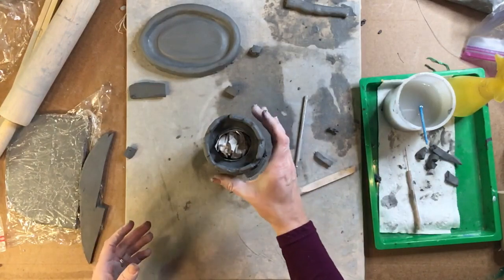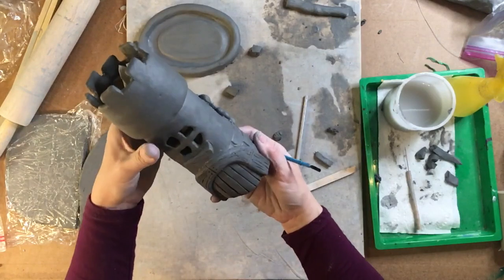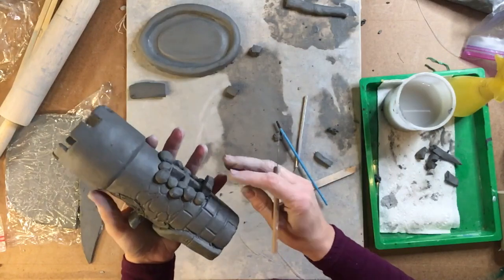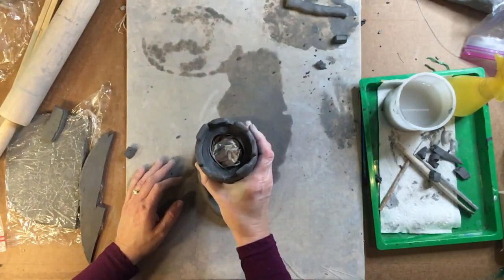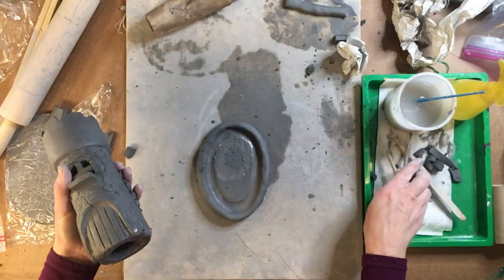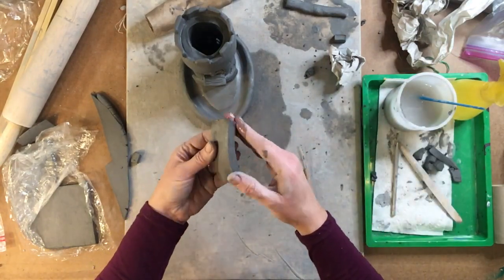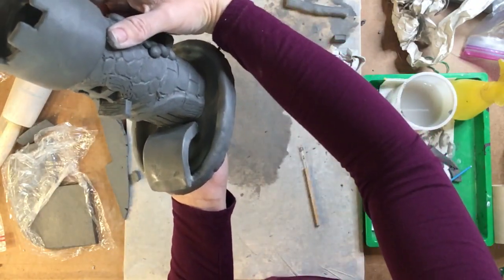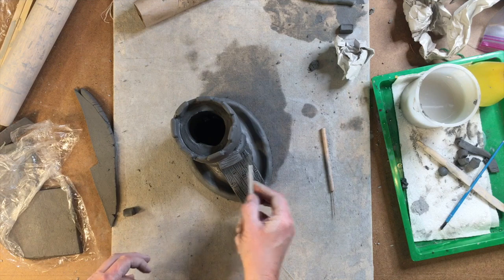Clay Slab Castle with Moat and Glass Beads Part Five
Clay Slab Castle with Moat and Glass Beads- Part Five: Castle Texture (brick and stone), Attach Castle to Base, and Add Drawbridge

Full written lesson plan and supplies at Create Art with ME
Create adorable castles using slab cylinder construction. Roll slabs of clay using slats as guides to create even thickness. Demonstrate proper score and slip techniques to join clay. Techniques for adding texture to clay.